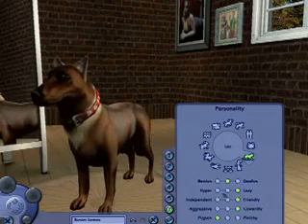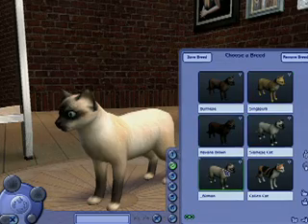The Sims 2: Zwierzaki - Producenci o dodatku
The Sims 2: Zwierzaki - Producenci opowiadają o dodatku